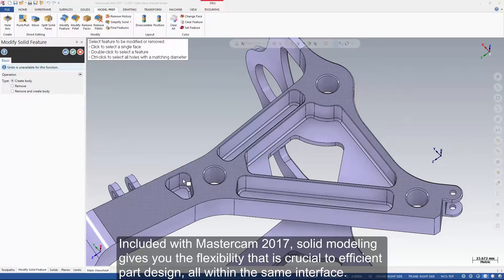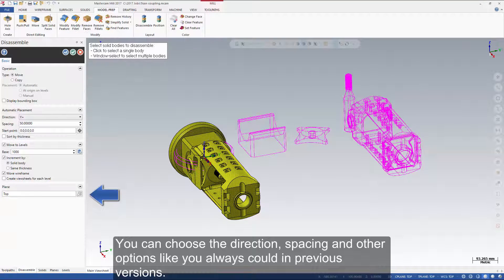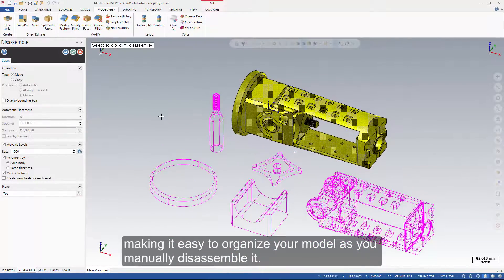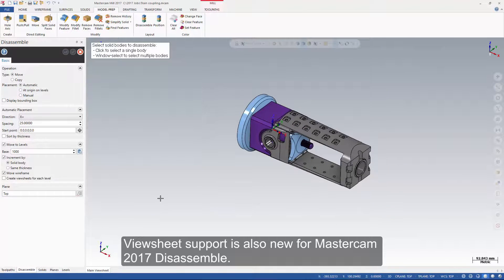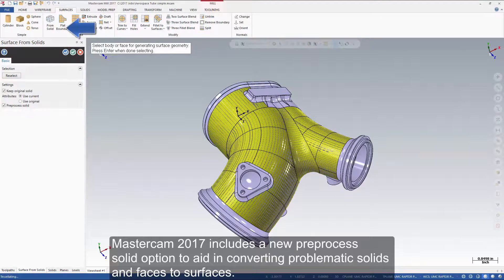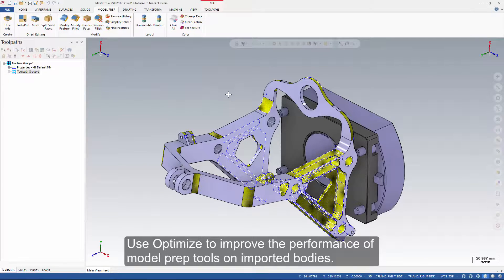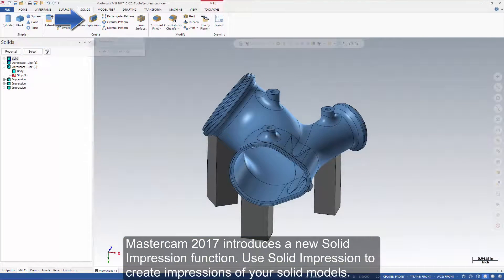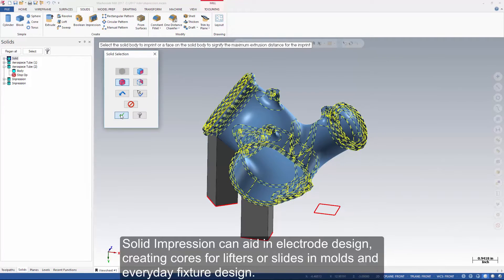Mastercam 2017 New Expanded Solids and Model Prep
Conoce las novedades de Mastercam 2017.